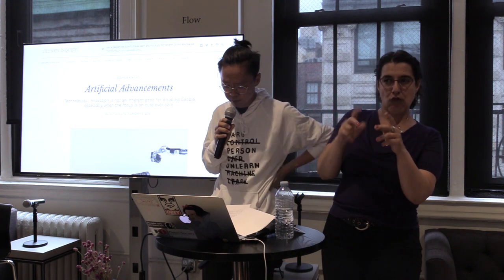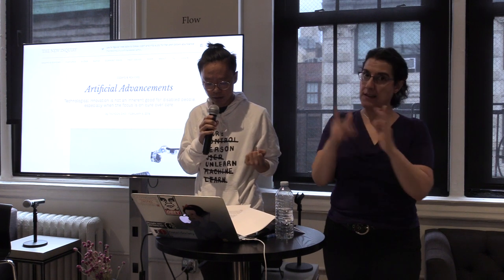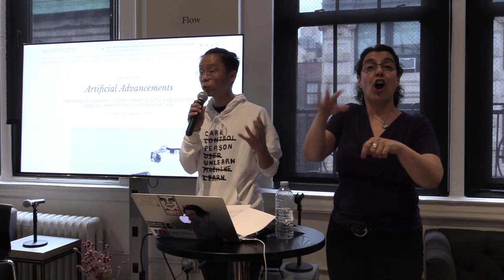Databite No. 112: Taeyoon Choi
Taeyoon Choi presents Distributed Web of Care.

Taeyoon Choi is a 2017-18 Data & Society Fellow, artist, educator, and activist based in New York and Seoul. His art practice involves performance, electronics, drawings, and installations that form the basis for storytelling in public spaces. He co-founded the School for Poetic Computation where he continues to organize sessions and teach classes.